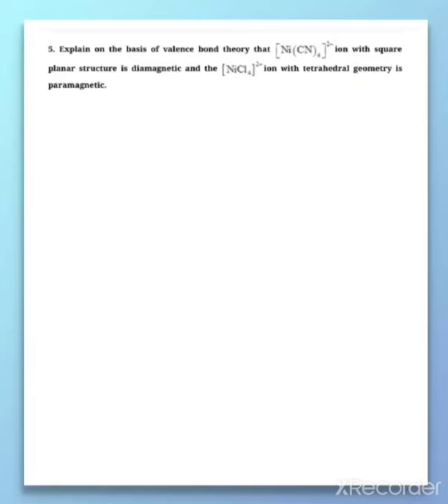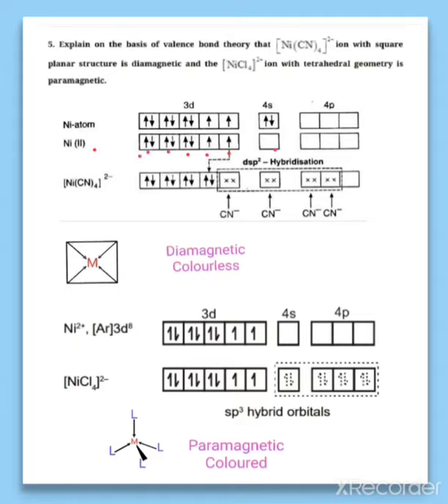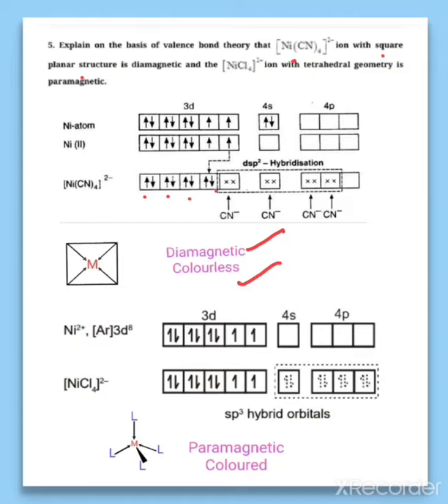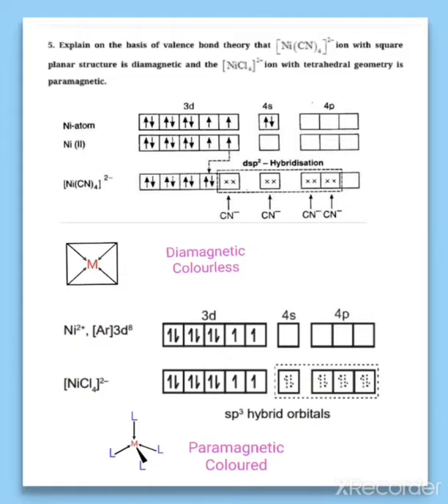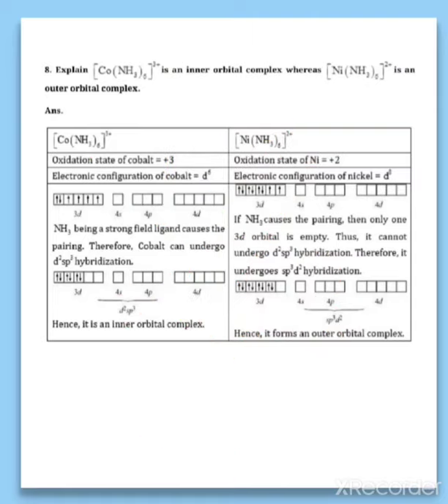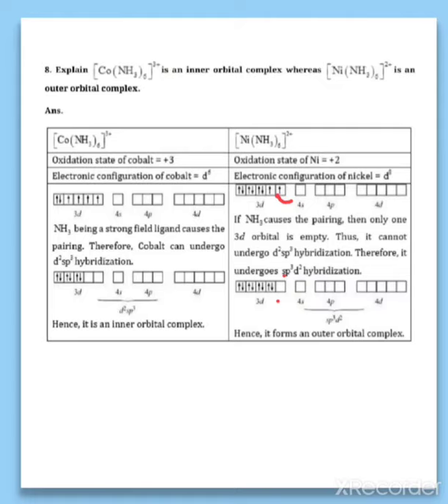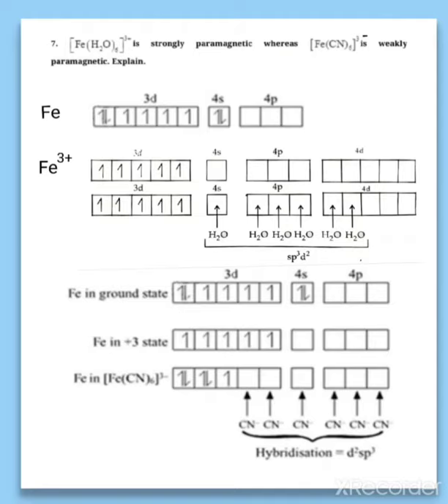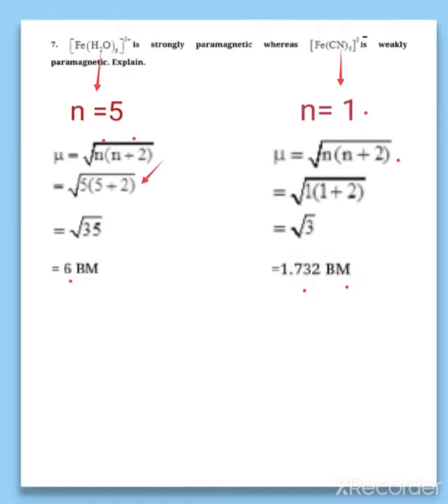12std, Text problems based on Hybridisation